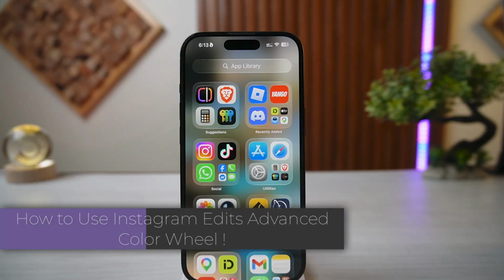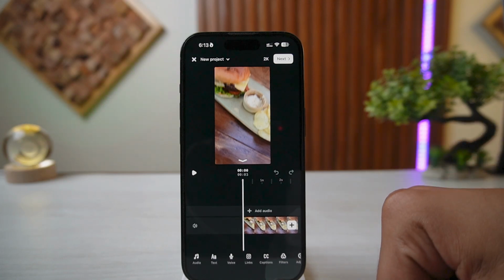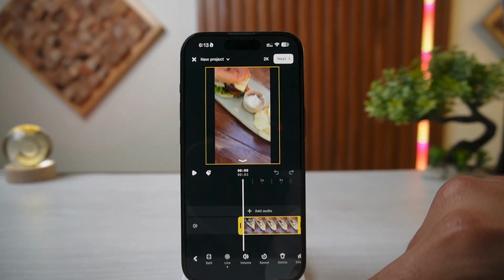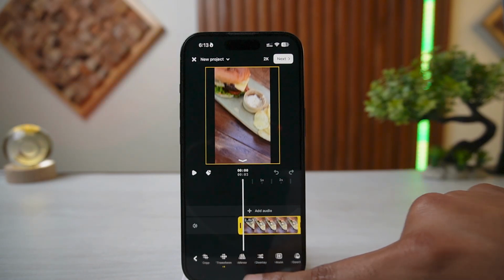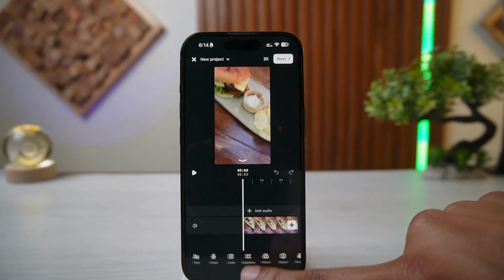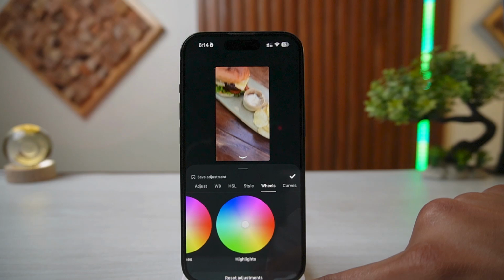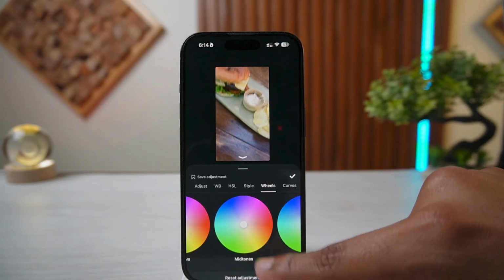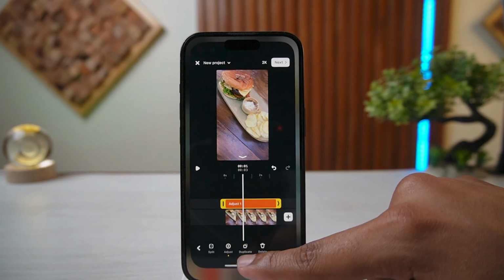How to Use Instagram Edits Advanced Color Wheel !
In this video, you'll learn how to use the Instagram Edits advanced color wheel feature to achieve professional cinematic color grading for your videos. This powerful tool helps you control shadows, midtones, and highlights to create a polished and visually consistent look for your Reels in 2026.

We start by opening the Instagram Edits app and selecting the project you want to enhance. Once your video is loaded, tap on the clip and navigate to the Adjustments section, where all color correction and grading tools are available.

Next, open the color wheels panel, where you can separately adjust global tones, shadows, midtones, and highlights. By fine-tuning each section, you can shift shadows toward cooler blue tones, keep midtones natural, and add warmer tones to highlights for a cinematic effect.

Finally, we explain how this technique helps elevate your content by giving it a professional, film-like appearance. If you're looking for a simple Instagram Edits color grading tutorial, this advanced color wheel feature is one of the best tools to improve your video quality in 2026.